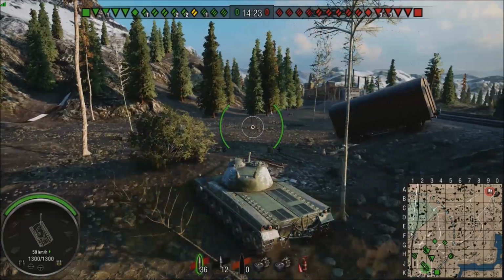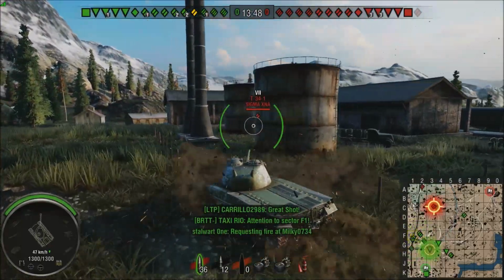Pz 58 Mutz First Impression!